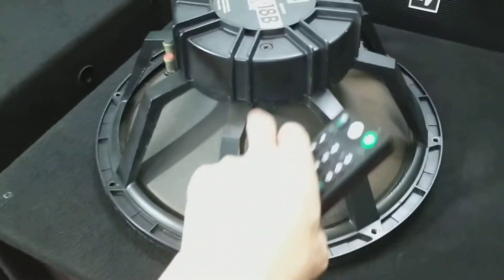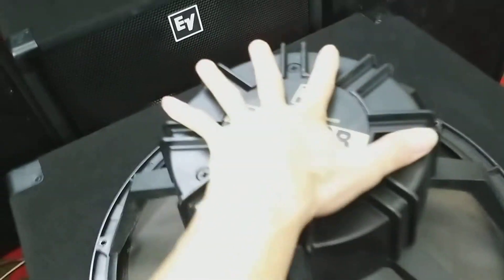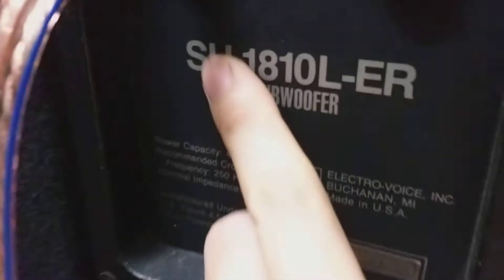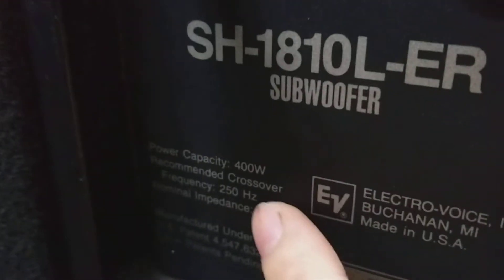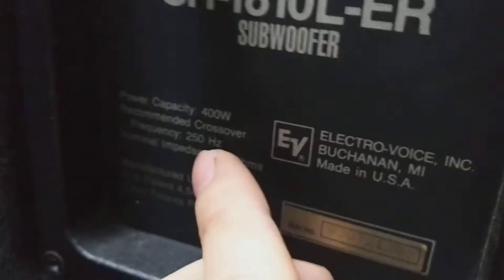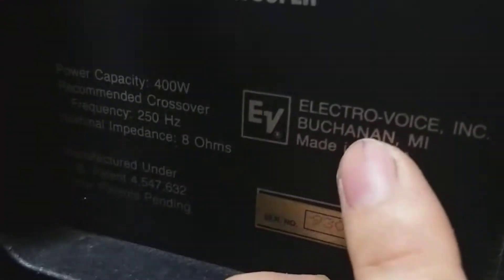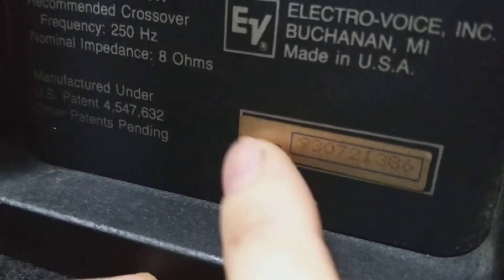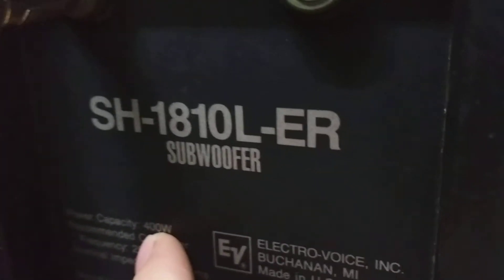sup mỹ EV SH-1810L(bãi usa 🇺🇸 bas50)dành cho dân chơi hàng hiệu và đẳng cấp.lhệ:0772260096